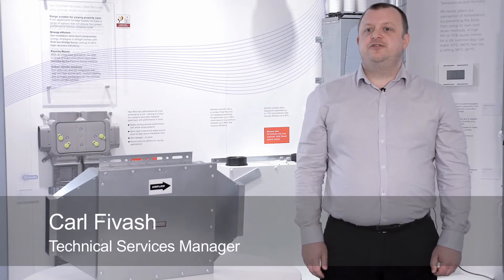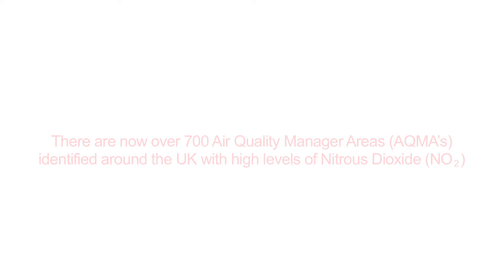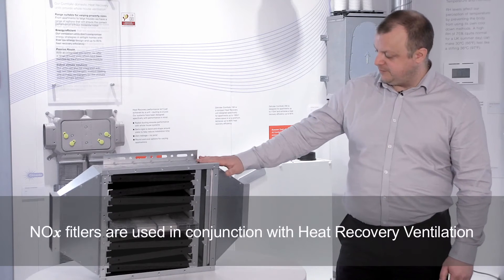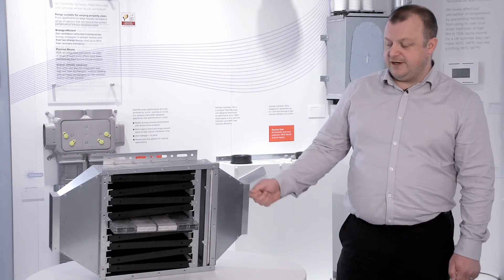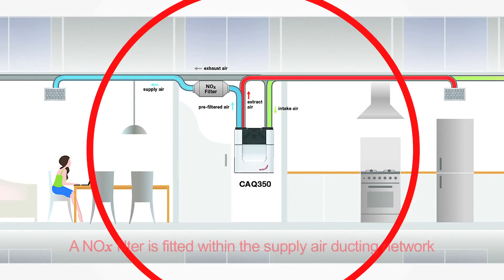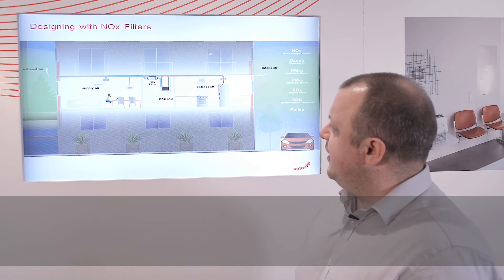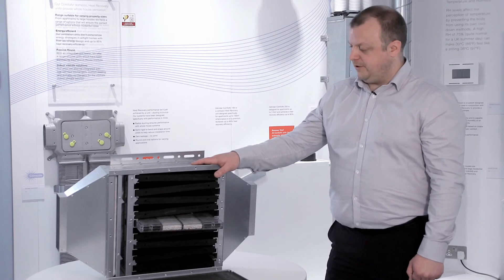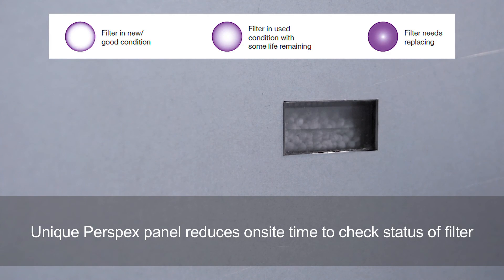Meeting Air Quality Targets for New Homes – AQMA’s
Watch Carl discuss Ventilation Strategy for AQMA’s (Air Quality Management Areas) where additional high frade NOx filtration is required in conjunction with Heat Recovery Ventilation.  Learn about how the filter works and key considerations for specification